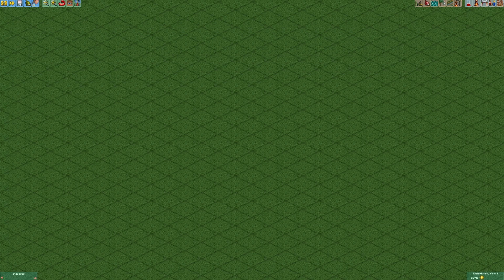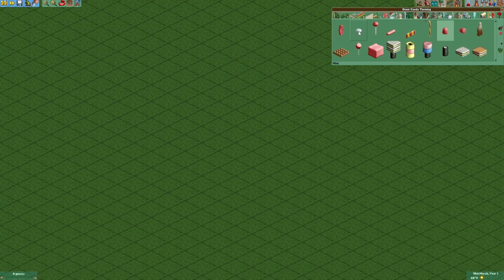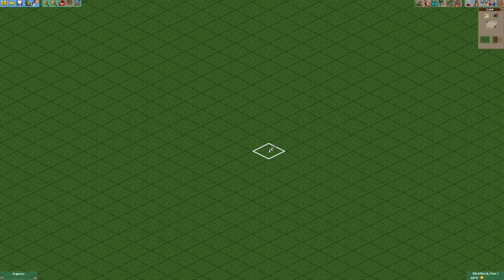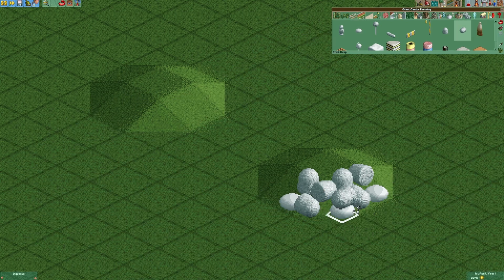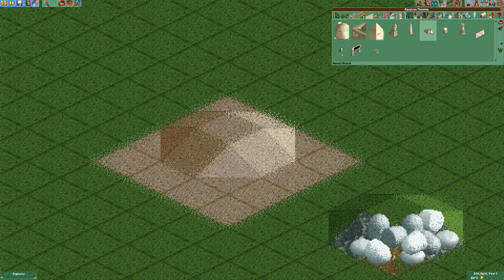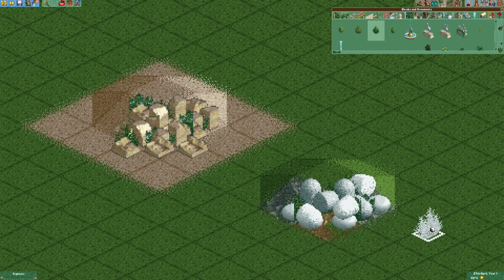RCT Minutes #38: Rock Structures | OpenRCT2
In this video I'm showing you how to build rock structures in OpenRCT2.